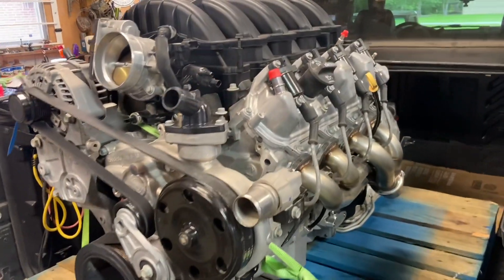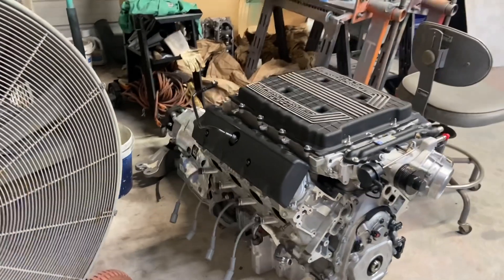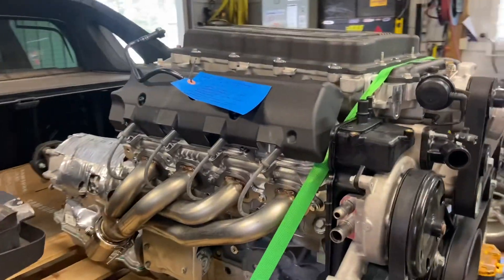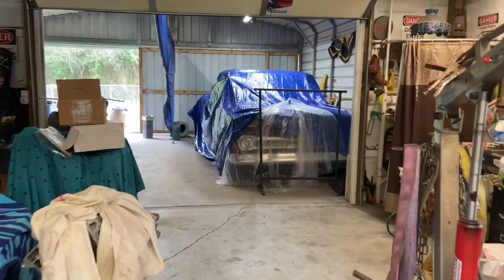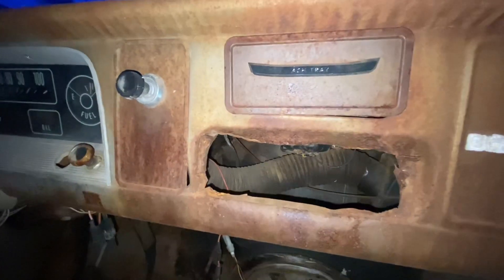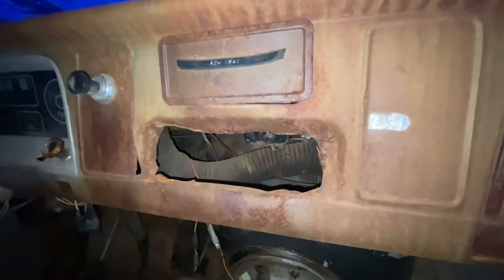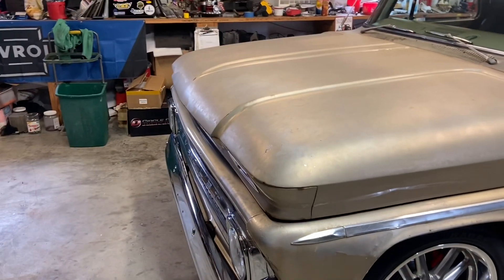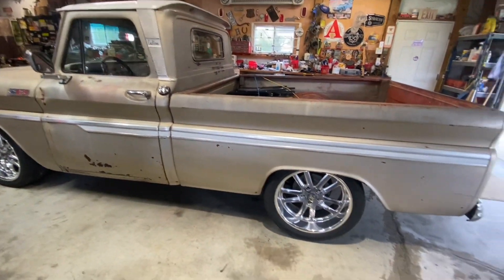Quick shop update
A couple of engines in for oil pans, speed engineering headers & some
c10 updates.

Just Can’t Sit Still